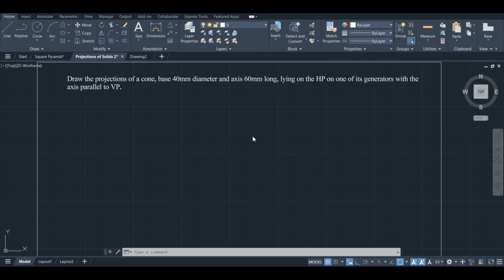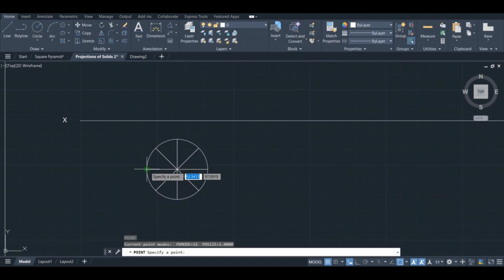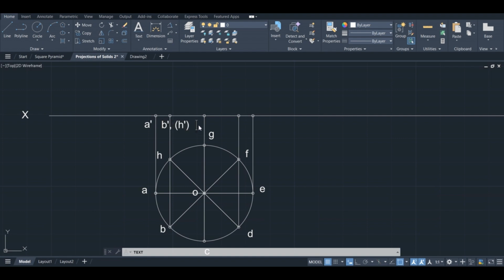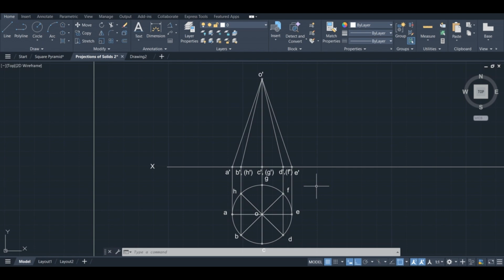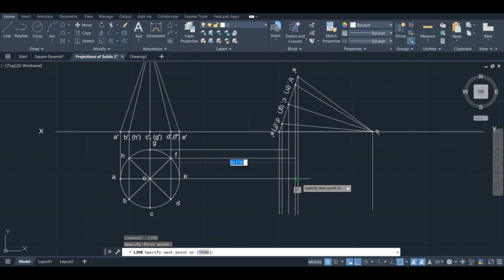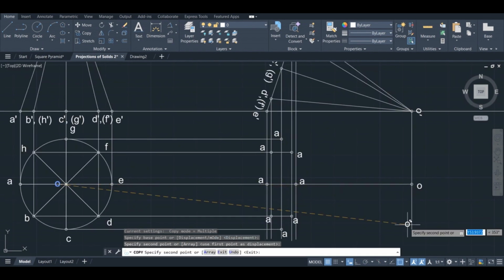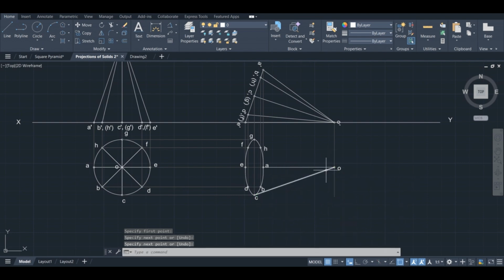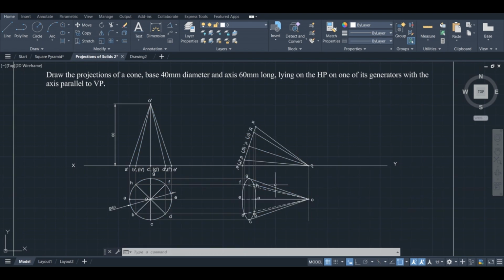Cone Resting on One of Its Generators on HP | Projections of Solids | Engineering Drawing | AutoCAD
In this video, we solve an Engineering Drawing problem using AutoCAD: a cone resting on one of its generators on the HP. Step-by-step construction of projections is explained clearly as per exam standards. This video is useful for Diploma and B.Tech students preparing for semester exams and understanding projections of solids.